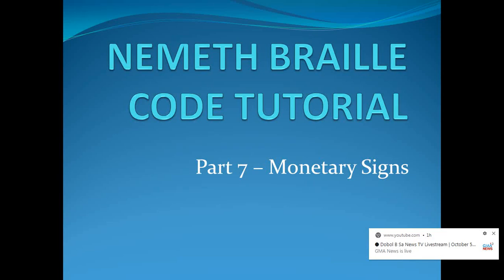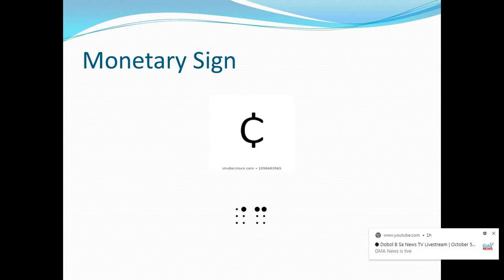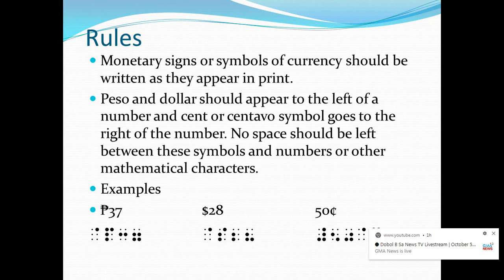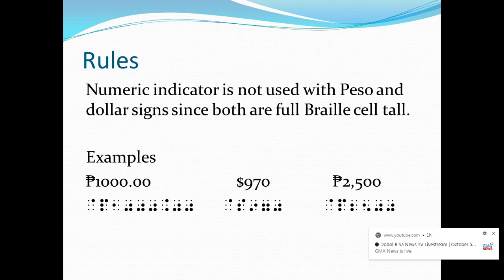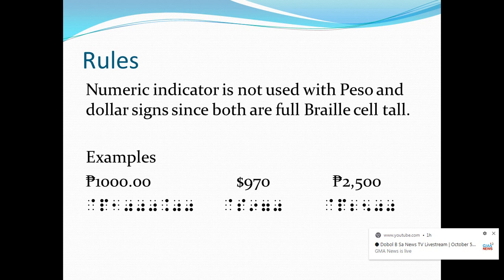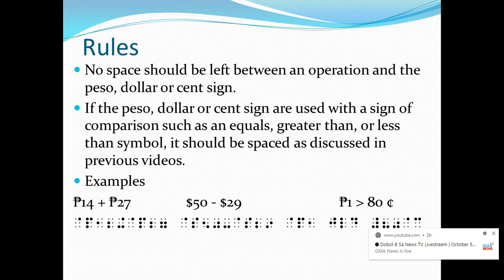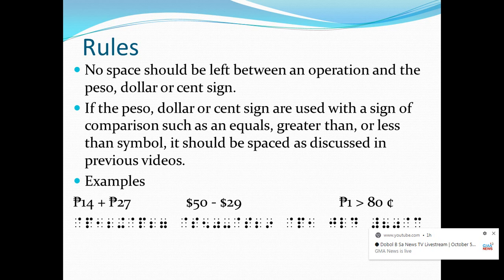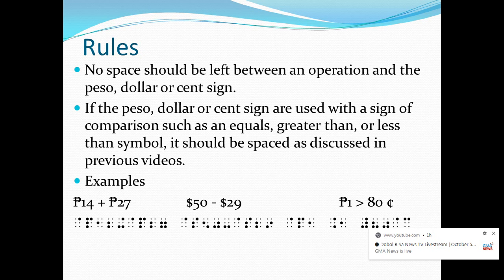Nemeth Braille Code Part 7 - Monetary Signs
This video features three monetary signs - peso, dollar and cents.
peso sign
dollar sign